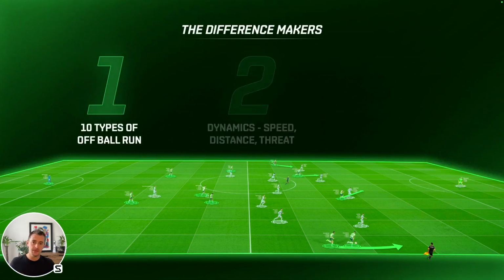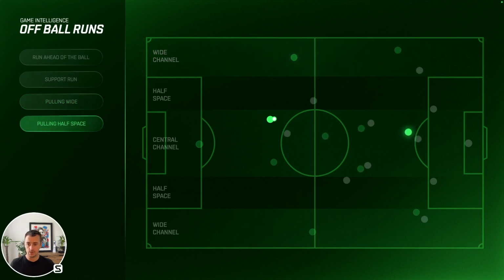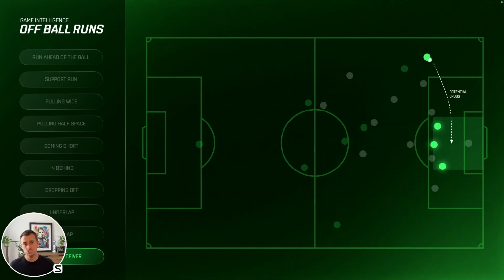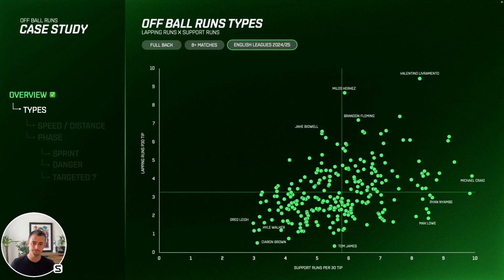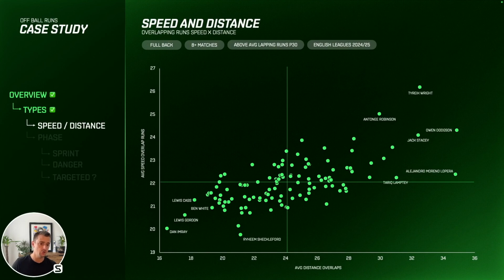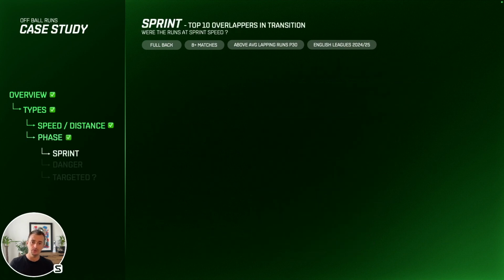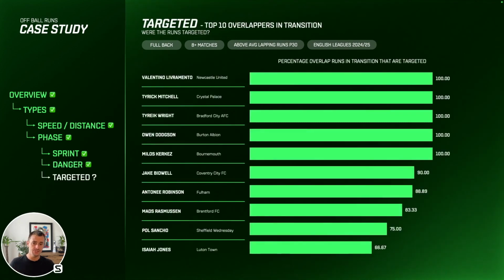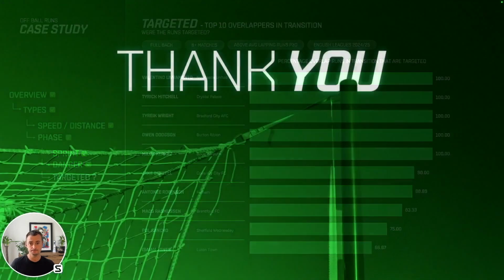(🇬🇧) Game Intelligence - Out Of Possession: Off Ball Runs